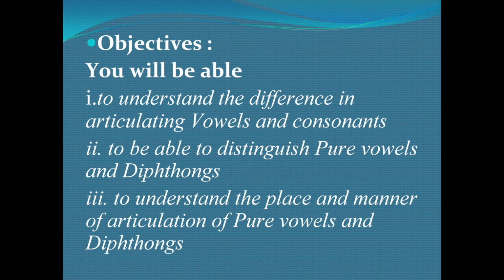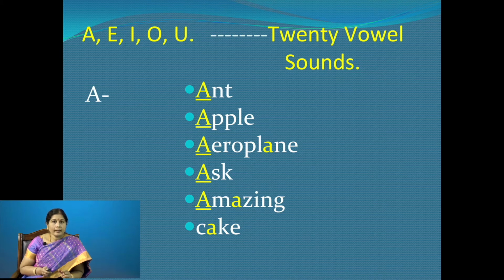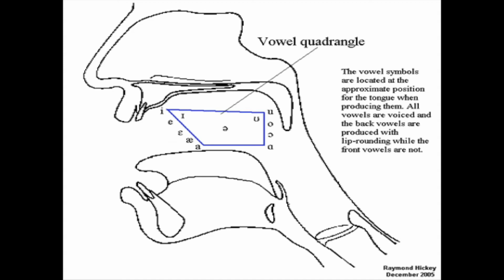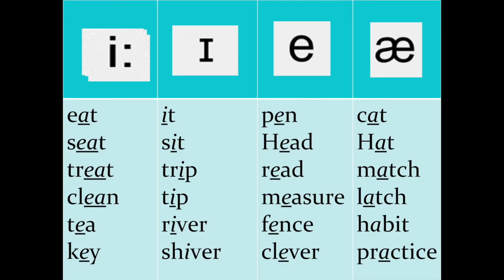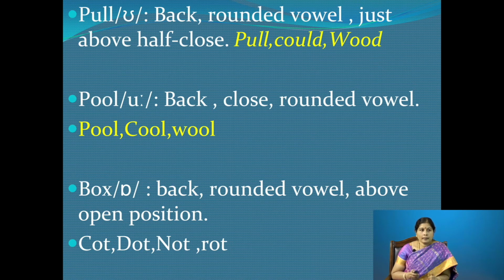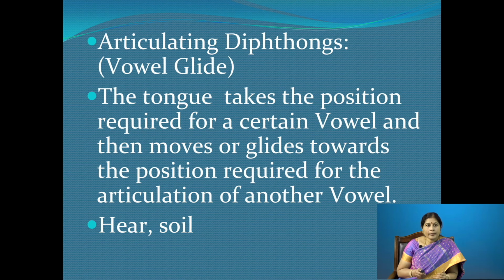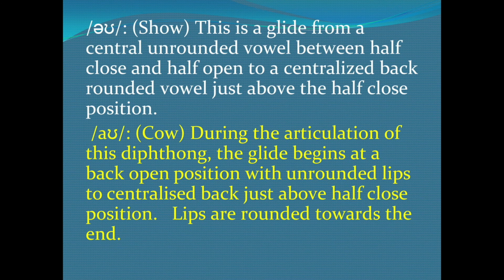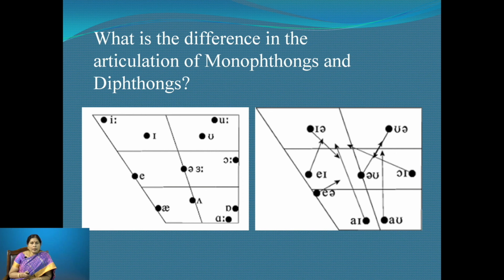Speech Sounds of English: Vowels by Katyayani R.K.